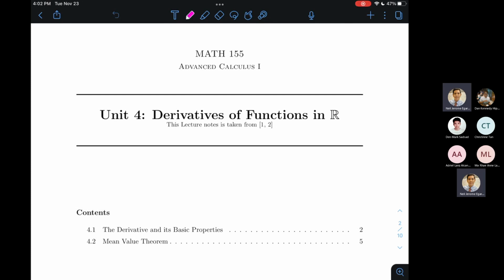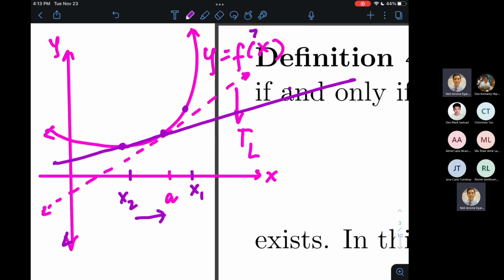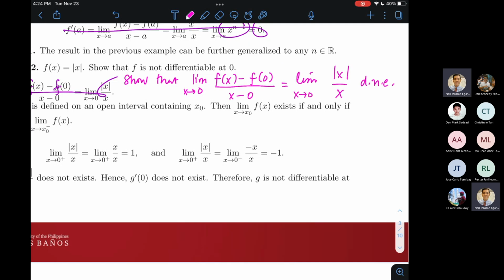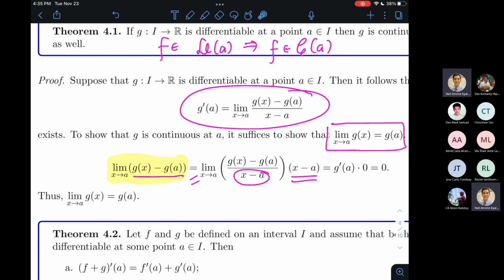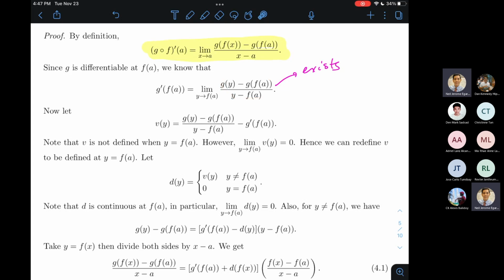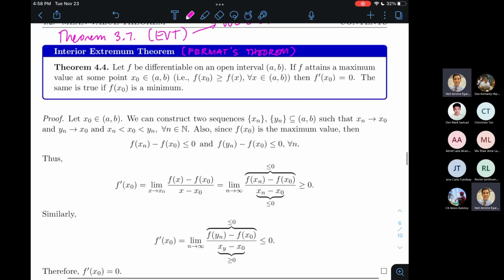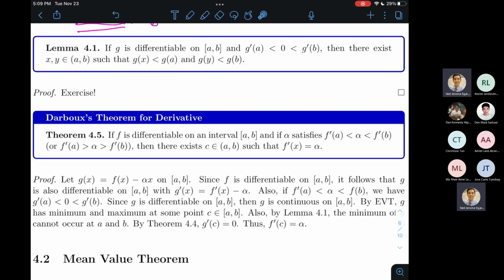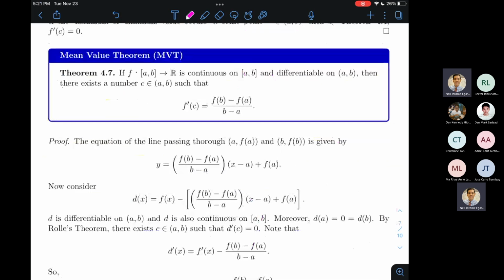MATH 155 Meeting 17 Basic Properties of the Derivative20211123